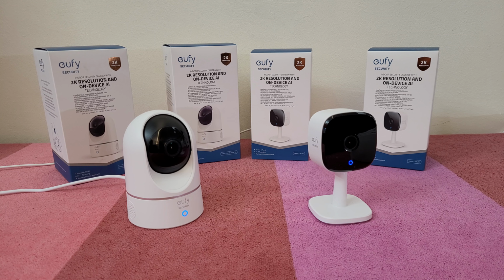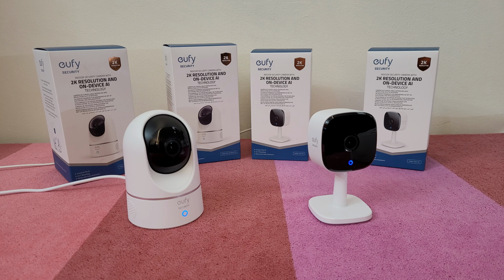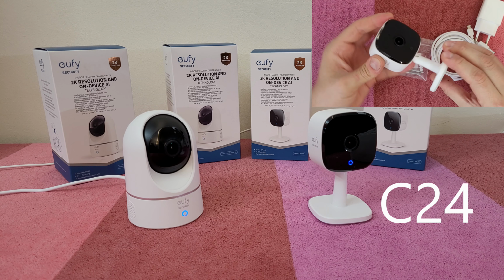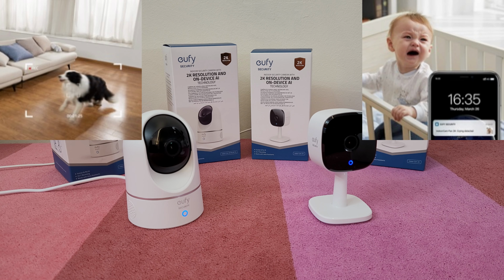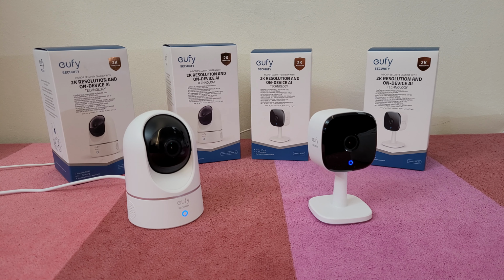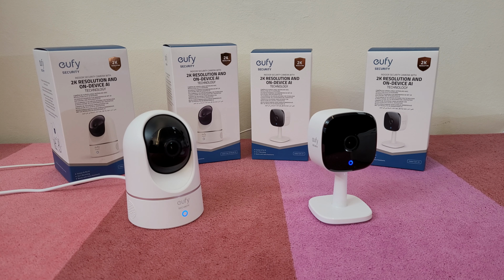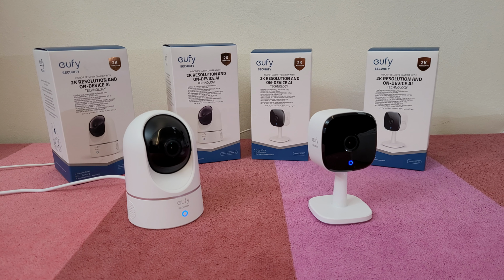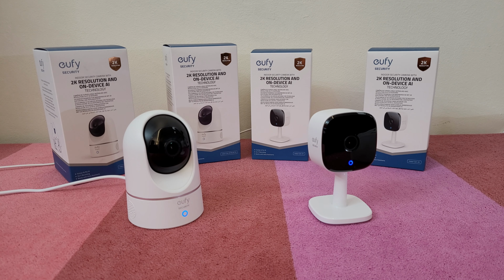Eufy Indoor Cam 2K P24 & C24 Compare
eufyCam S330 (eufyCam 3) 4-Cam Kit + 1 TB Hard Drive (1)
eufyCam S330 (eufyCam 3) 4-Cam Kit + 1 TB Hard Drive (2)
eufy 4G LTE Cam S330 -
eufyCam 2C (2-Cam Kit) + Video Doorbell S220 Add-on + Indoor Cam E220 (2-Cam Kit)